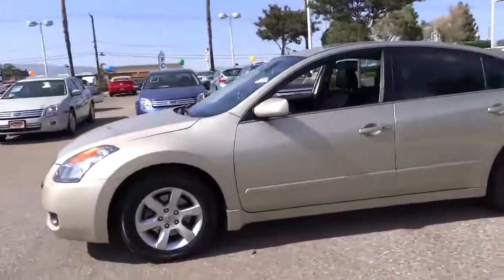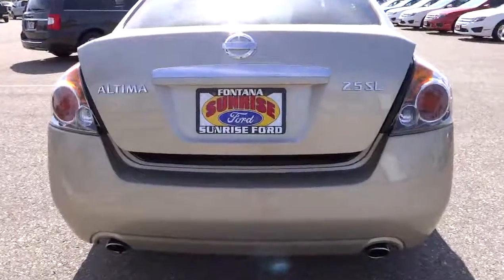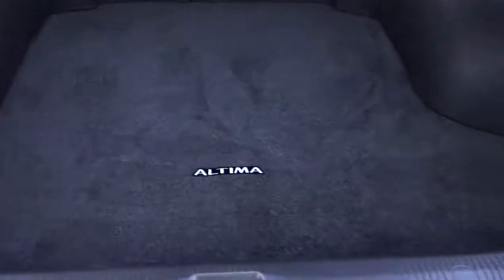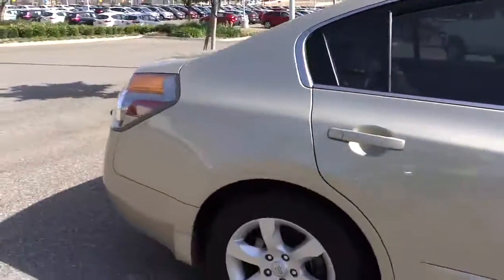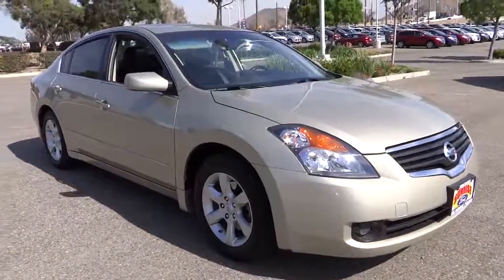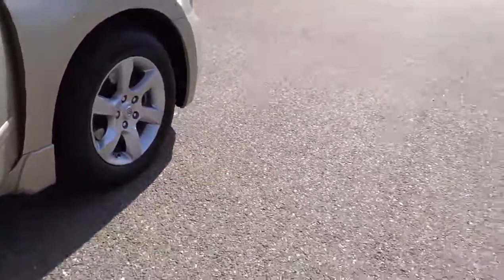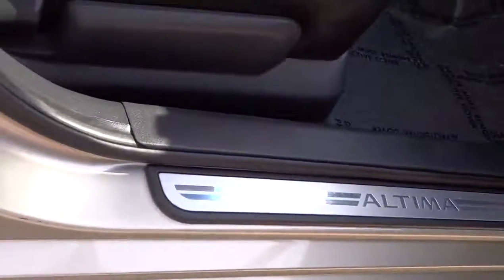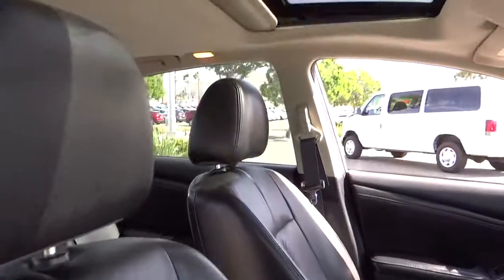2009 NISSAN Altima Fontana Chino Norco Moreno Valley San Bernardino Fontana CA V41160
2009 NISSAN Altima  4DR SDN I4 CVT 2.5 SL - Stock#: V41160 - VIN#: 1N4AL21E59N402054